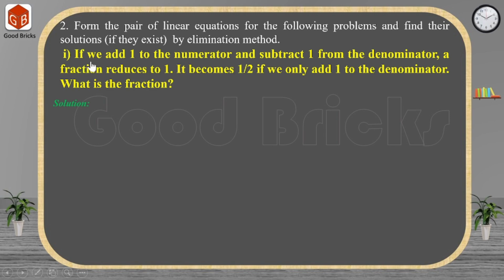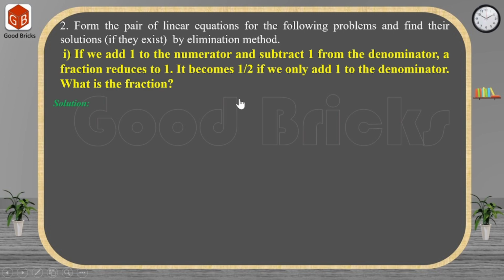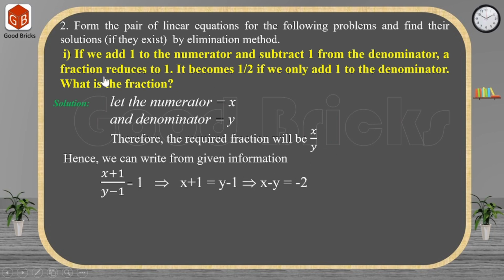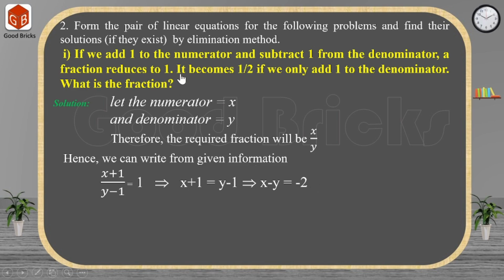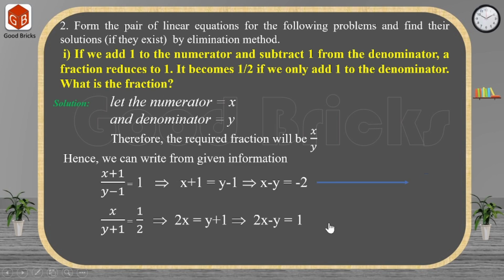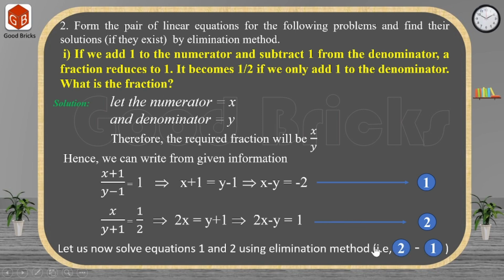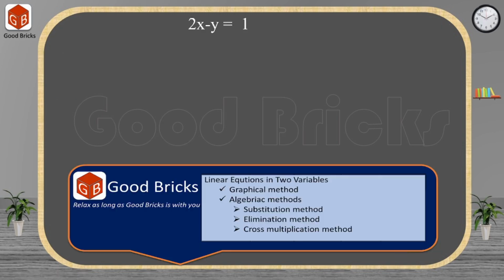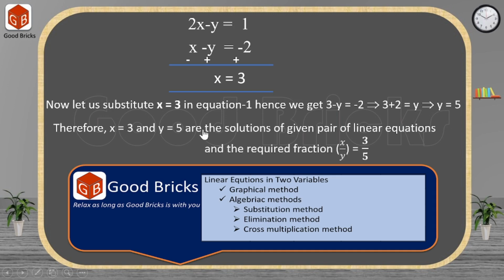CBSE | Class 10 | Math | Chapter-3 | Exercise -3.3- Problem-2(i) | Pair of Linear Equations